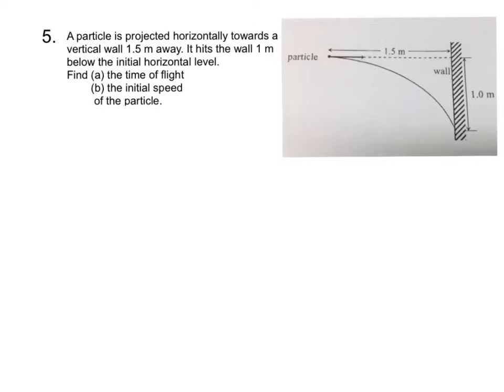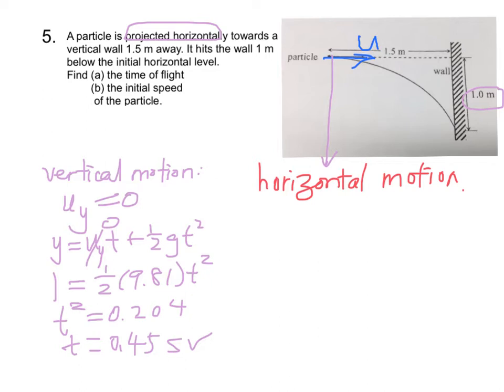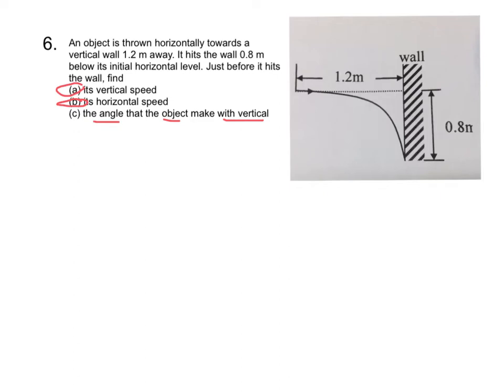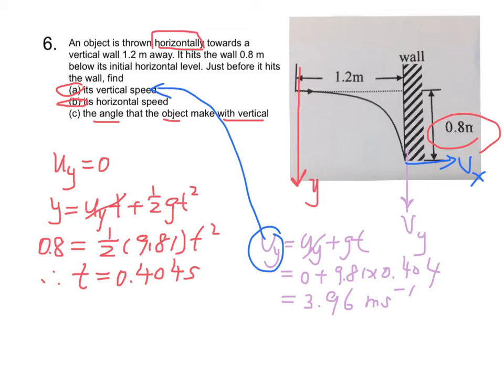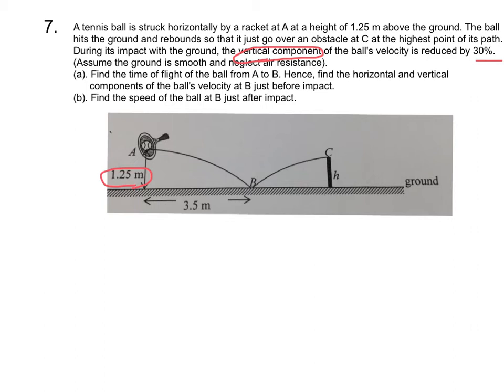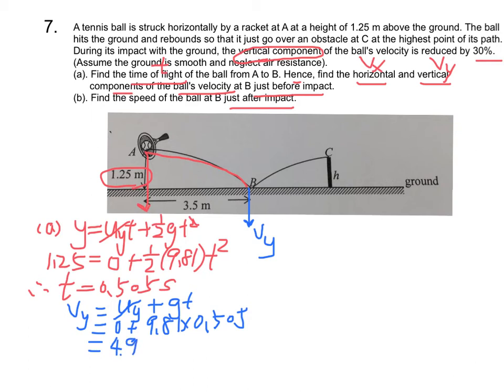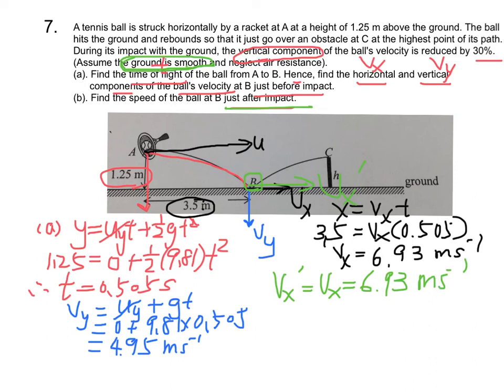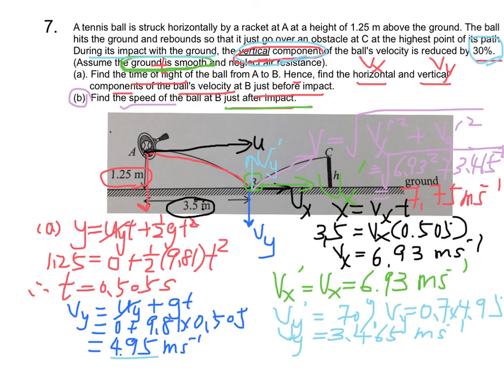new examples on projectile motion